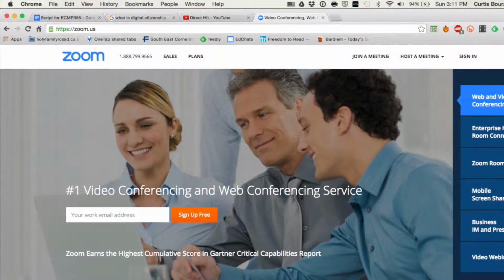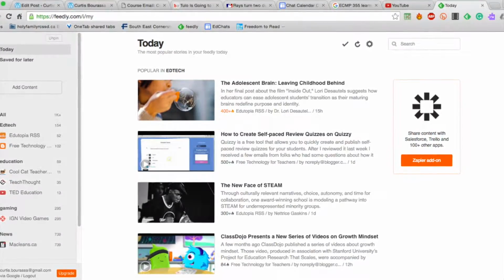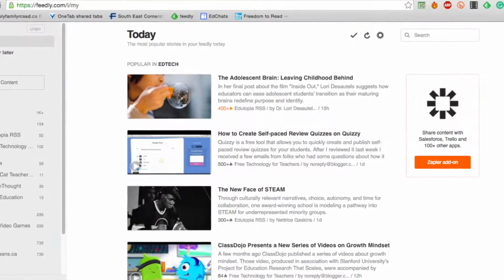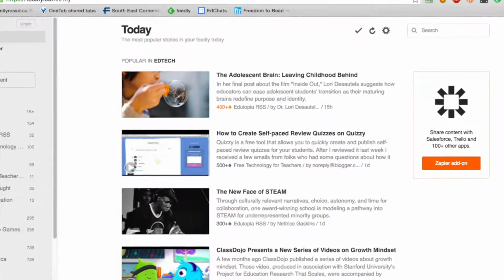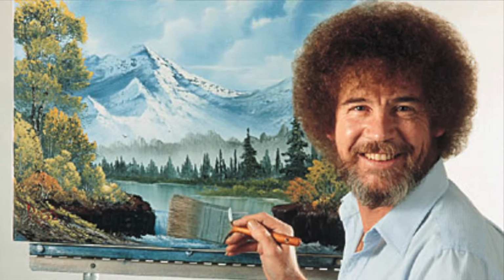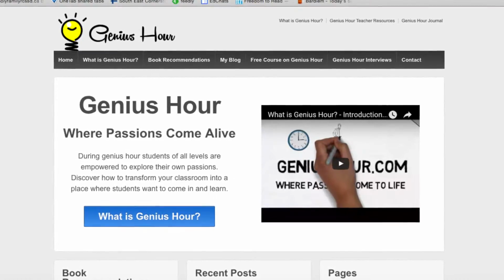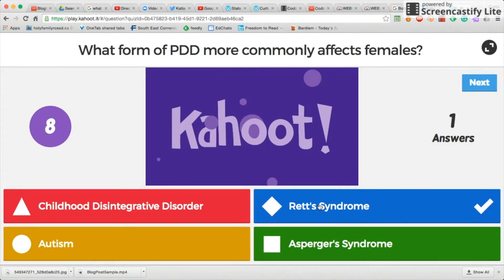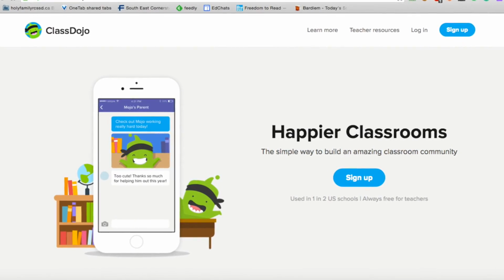ECMP355 Summary of Learning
This is the summary of learning for ECMP355. I used many tools such as, iMovie, Aurasma, Screencastify, Airserver, Google Story Builder, and Quicktime Player to create this video